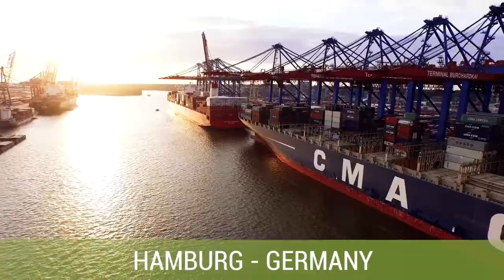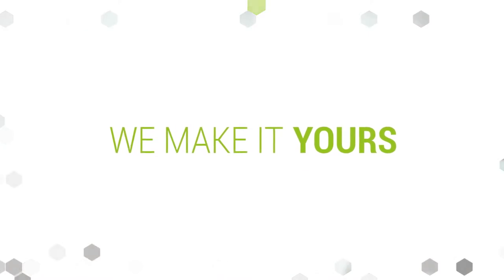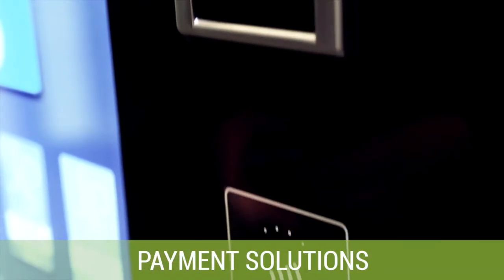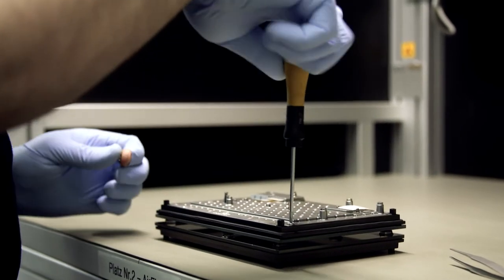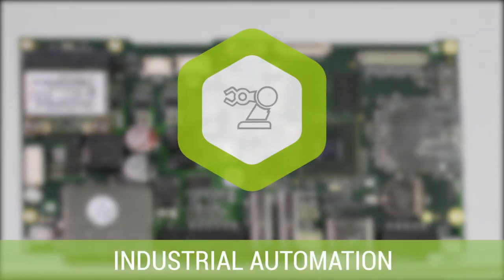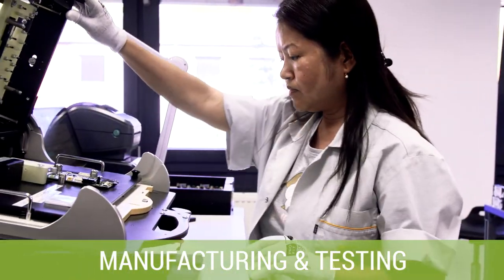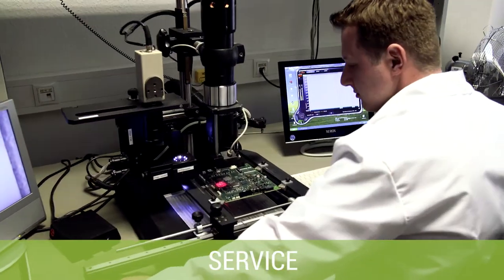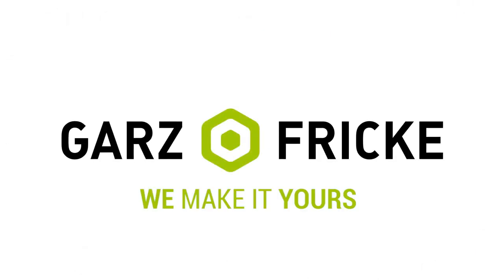Garz & Fricke | Embedded Systems・Smart Vending Machines | Made inGermany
Garz & Fricke - the Embedded Systems and HMI Company!
Learn here who we are, what kind of products and solutions we offer and how we can customize these according to your requirements... We make it yours!
Solutions for every Industry
At Garz & Fricke we mate creativity and experience in one site. We are capable to design and manufacture almost everything by ourselves. This enables us to always find the perfect solution for you. No matter what the business or challenge is. This solution can be cost efficient based on standards or individually tailored for your specific demands.
Embedded Systems
ARM-based embedded solution with pre-installed operating system
Human Machine Interface
Single Board Computer

Components
Single components or completely preconfigured sets for the industry
TFT Displays
Touch Screens

Vending Machine Technology
Solutions in the vending machine business
Vending Machine Controller
Payment Systems